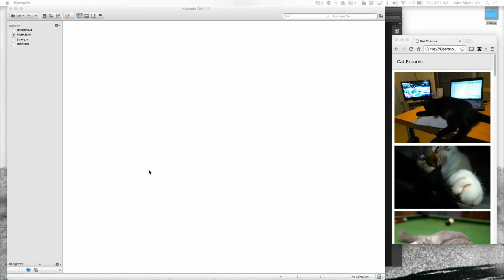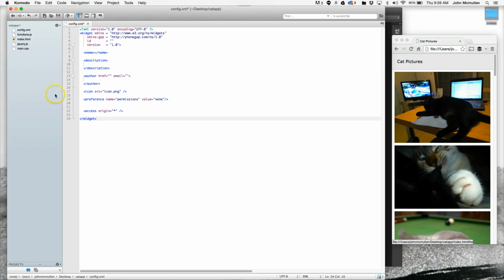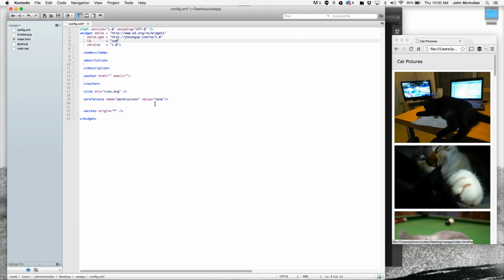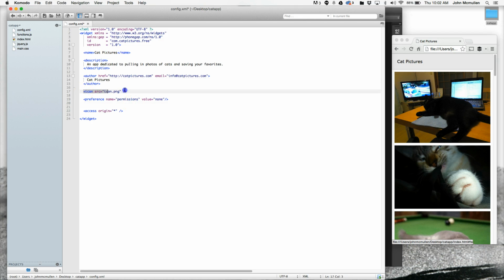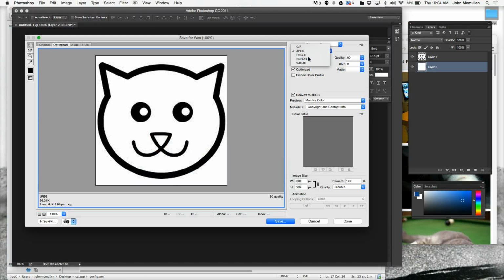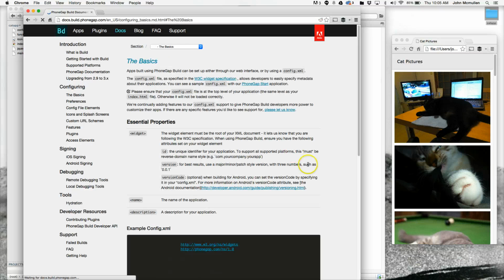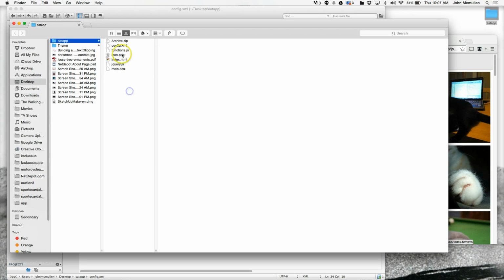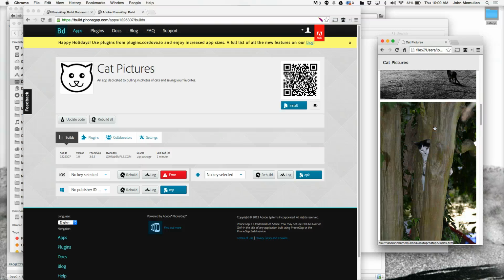Building a Cat App with HTML, CSS3, jQuery and PhoneGap - Pt. 3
Using HTML5, CSS3 and jQuery to make an app for Phonegap.